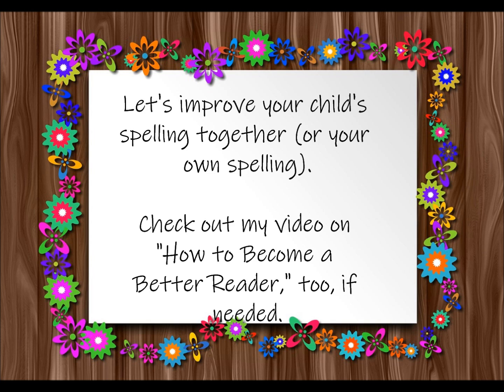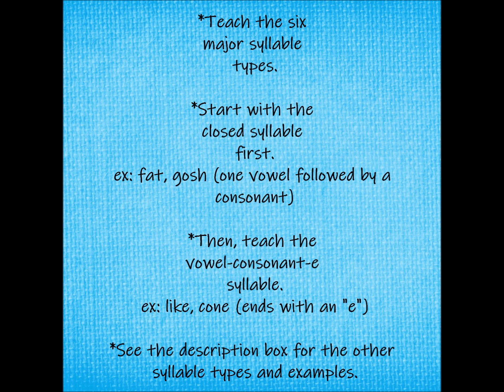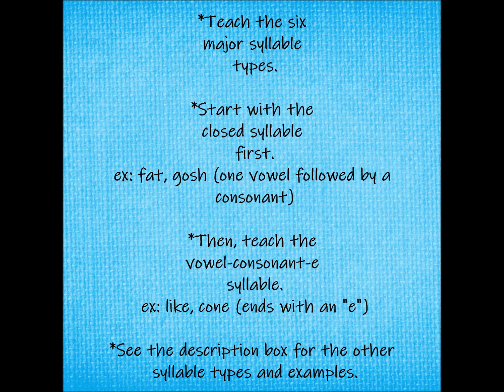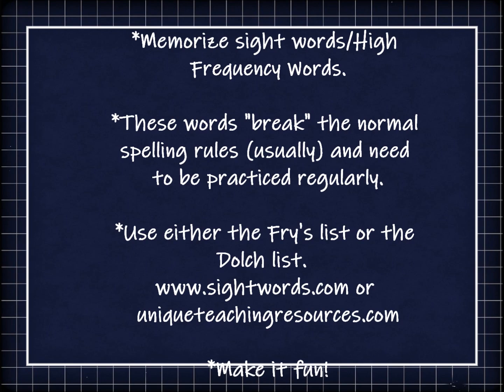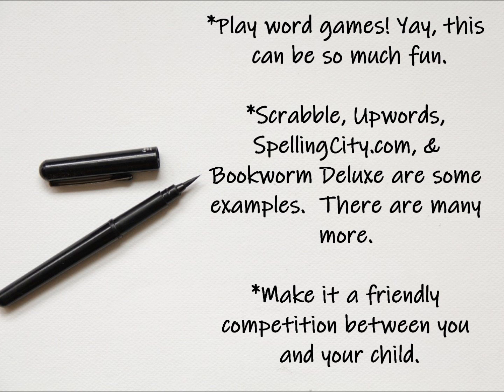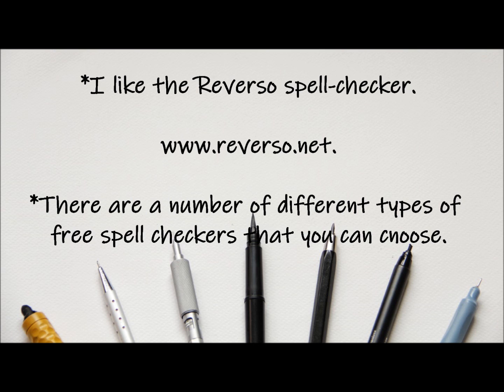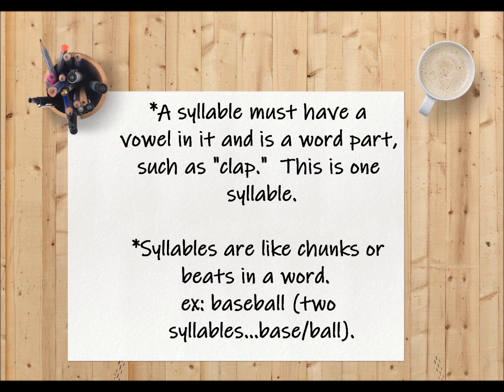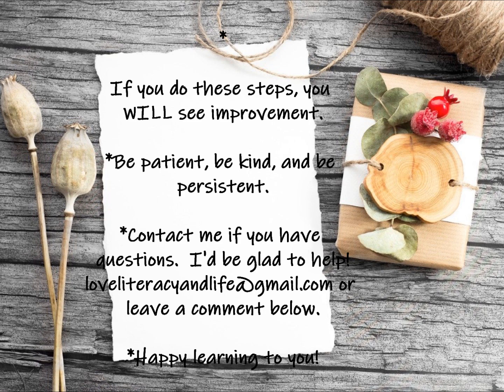5 Ways to IMPROVE Your Child's (or Your) Spelling NOW!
With twenty years of experience teaching, successful results from students, and CALP certification, these 5 tips will improve your child's (or your) spelling with consistent practice.  Give them a try.

The Six Syllable Types

Closed                                                  fish, top, lamp, stem, lump
Vowel-Consonant-E (VCE)                hike, shake, rule, cube, Steve
Open                                                     sly, no, flu, me, hi
Vowel Team                                        dream, boat, vein, green
R-Controlled                                        snarl, port, hurl, clerk, dirt
Consonant-le                                      sizzle, puzzle, staple, crinkle

Thanks to the following Pixabay artists for their images, in order of appearance:

Prawny
Savana Price
Rose B. Fischer
Prawny
Juraj Varga
Public Domain
Robert Armstrong
Anna Lavin